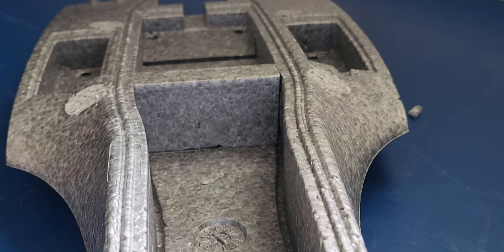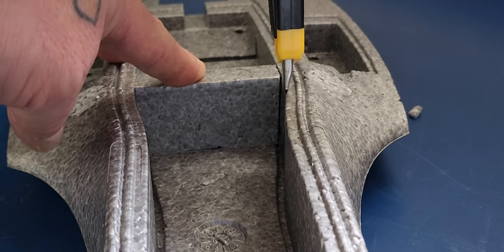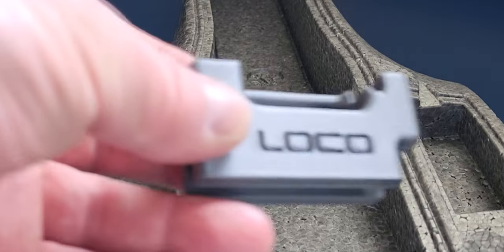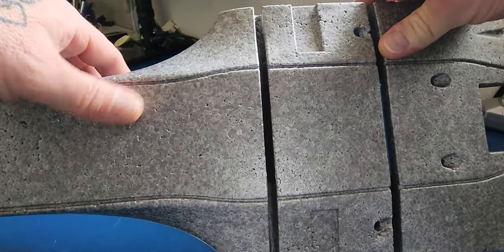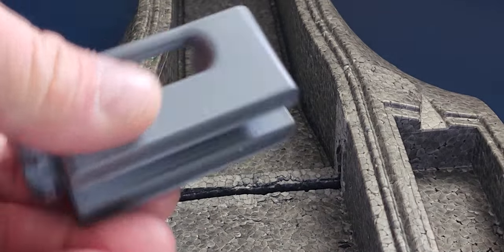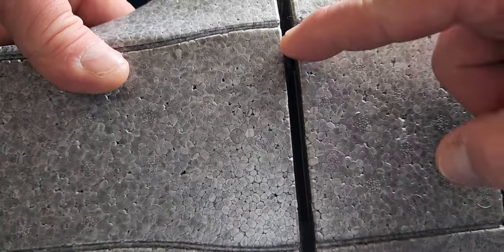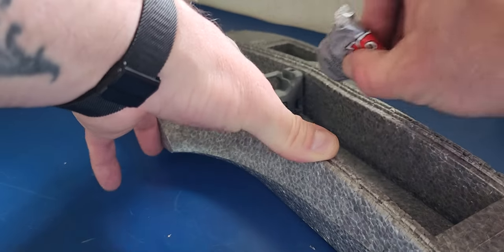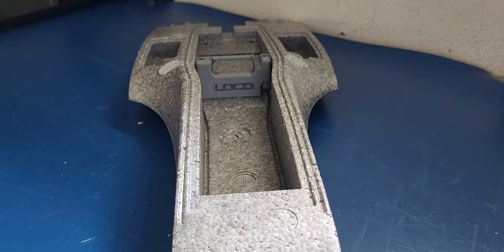Installing RAM-AIR v2 Bulkhead into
ALL LOGOS ARE USED WITH PERMISSION FROM RITEWING RC

1.2/1.5mm control rods:

This was designed with a new build in mind, although modifications can be made to an existing build to install the new bulkhead. The battery and airflow covers are dependants on the bulkhead being installed. The newly printed bulkhead is threaded to accept the thumb screws included in every Nano Drak kit. Two additional screws will be needed and can be printed if none are available to you.

-New build- cut out the existing foam block from the center of the bay to the floor of the battery tray. if you cut all the way thru the bottom this will not work for you so do not do that ( pic included in post)

Once the foam is cut out properly then add the newly printed bulkhead in with a good amount of goop or welders adhesive on the sides and bottom of the print. Scuffing up the sides and bottom with sandpaper wouldn't hurt to ensure a good texture for the glue to adhere to.

leave the print to set up overnight

When you glue in the main channel spars with hot glue for ease of removal if needed later, make sure to get a good amount all over the underside of the print and in the channel to ensure a good locked in bulkhead.

lastly, install the channel caps provided in the kit as you normally would for this kit once all the glue is set up you should have a pretty solid bulkhead installed

-Existing build- with a very sharp razor or knife cut very carefully around the existing foam bulkhead while not harming the main channel spar inside the foam channel.

use an Exact-O knife to remove the remaining foam from around the main spar.

get a good amount of hot glue on the inside of the main channel of the newly printed bulkhead. you want the glue inside the channel to encase the main spar a good amount.
Use goop to seal and lock in the outter perimeter of the bulkhead

Once the glue has set up you should be good to go with installing the new covers provided in this download

Holes in the battery bay cover and sma side bays will accept 1.5mm control rod to pass thru and bent on both sides at a 90 degree and poked into foam dipped in goop to ensure bays are locked in the sma covers will be hinged with this same technique. use glue on the underside of the battery bay and goop to seal in the top, do not glue the sma down only use glue on the rods poked in faom to ensure a good hinge
sma side bays will require a 256 rod in the back side hole and motor magnets embeded in foam to ensure the bay stays closed.